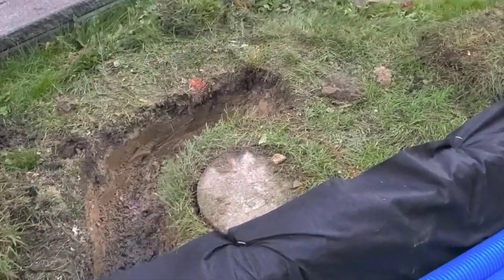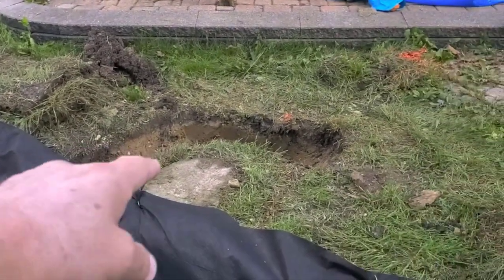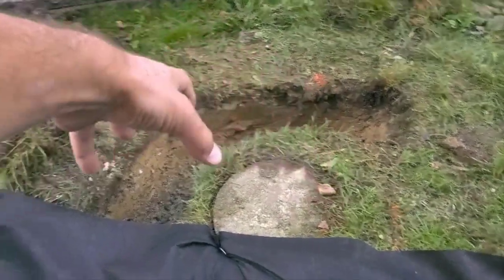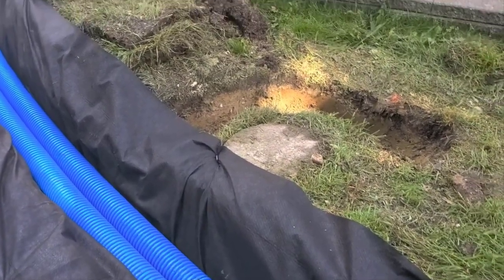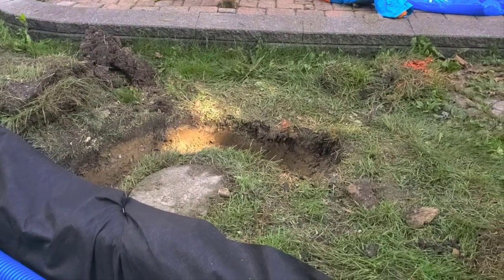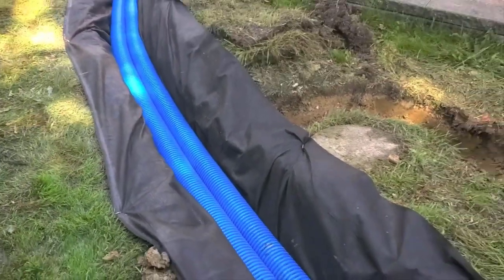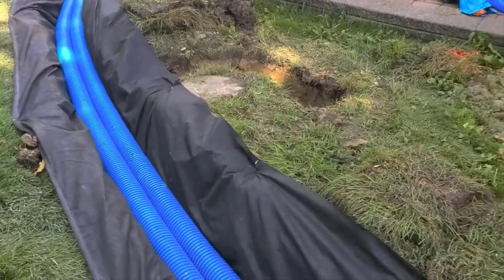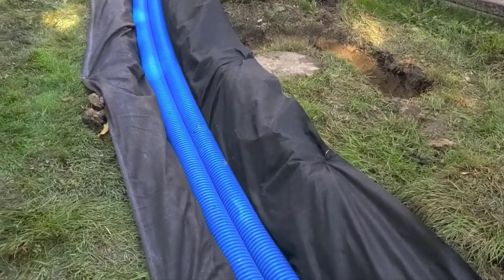What is a Traditional Blind Inlet?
I want to show you guys what a blind inlet looks like. Now, this is a traditional blind inlet guys. We have the High Octane running two parallel pipes, the Baughman High Octane, the Royal blue, giant windows.

Now you don't have to run a pipe up into a pothole in the yard. If you have a big enough system and you can move all the water, you just have to dig out some of that poor percolating soil. Get into that pothole and just fill that with stone. The water will run through the stone into the pipes and out through your discharge. That's a traditional blind inlet.

We've of course made some changes, you know, on top of the stone, we'll actually wrap this stone and then we'll put a plastic grate so that you can blow the leaves off. You know there it's actually kind of known as a trash rack. That way you're not filling a stone full of garbage and this blind inlet that'll have stone, that'll be the same stone as the stone we're going to put it in the French drain. Keep that stone free of as much debris as possible so that your flow rate stays up for years and years to come.

All right guys, until the next video.